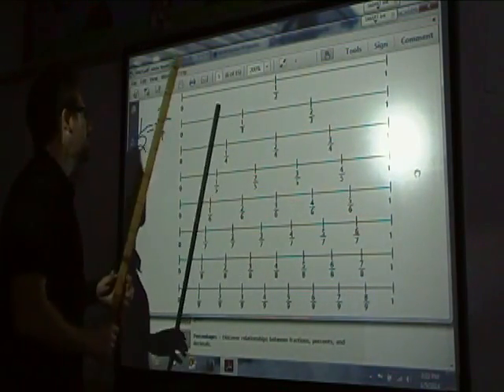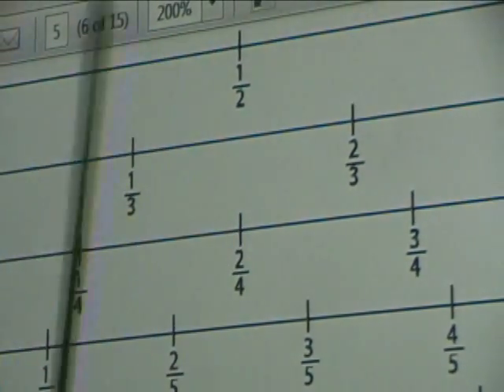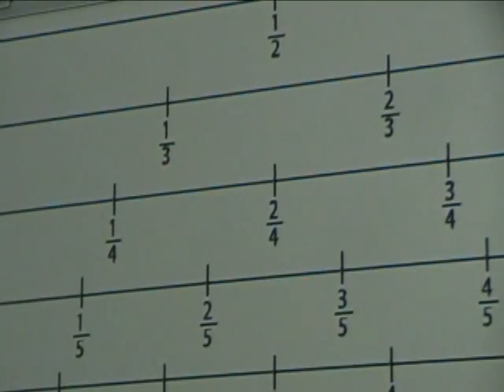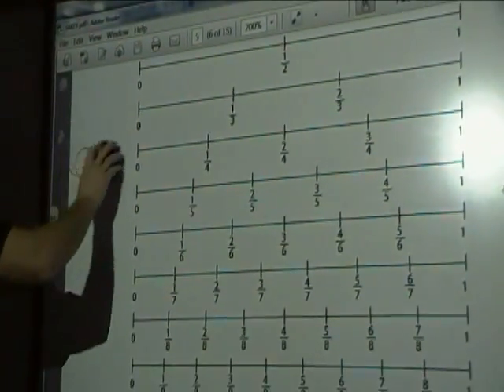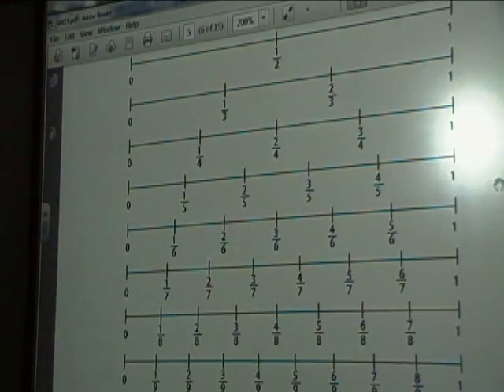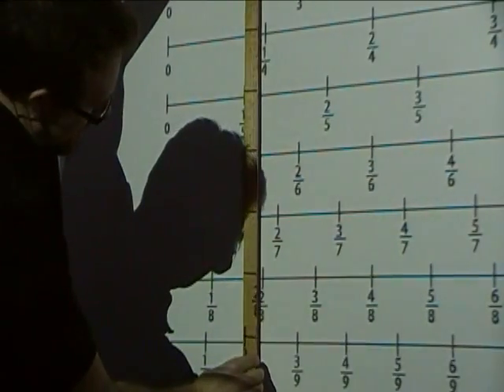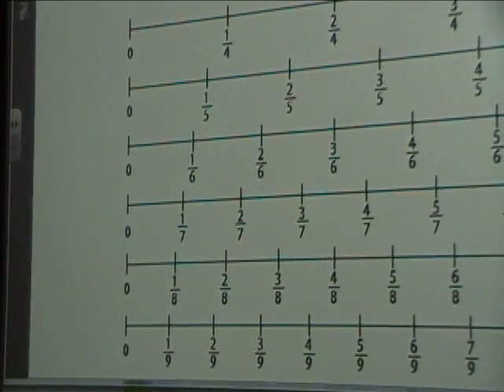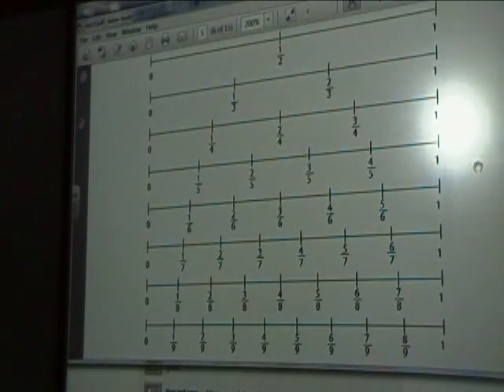Grade 7 Lesson 5.2 Question 1